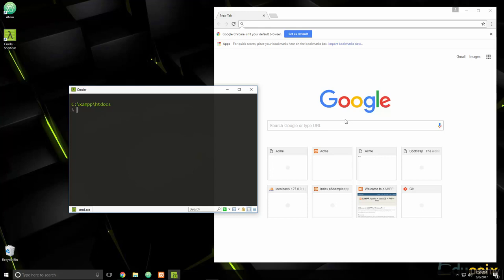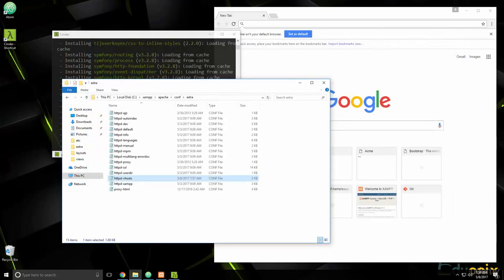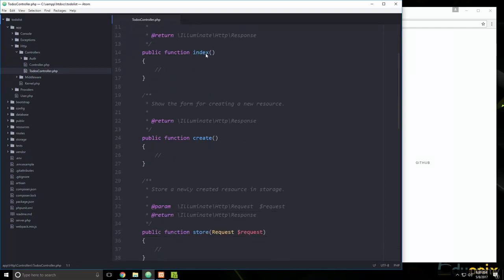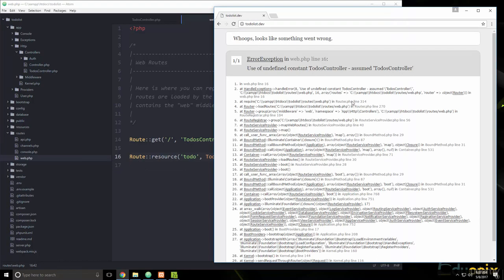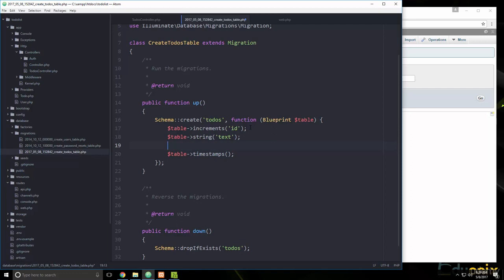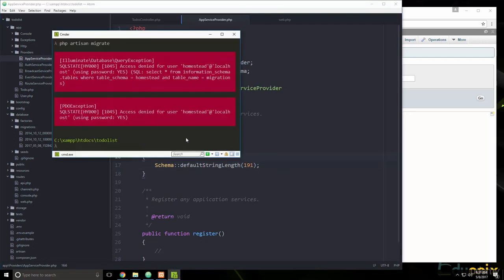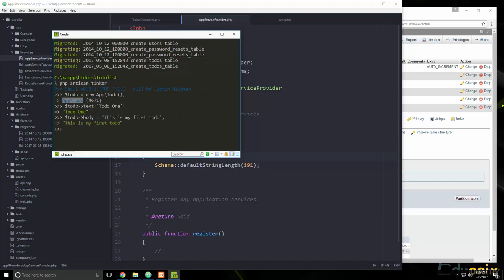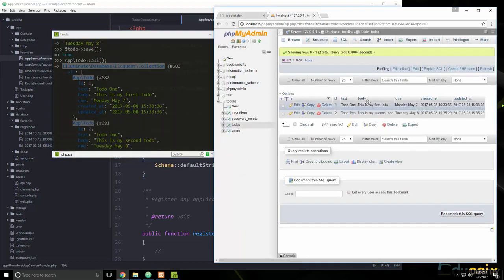1 Resource Setup & Tinker